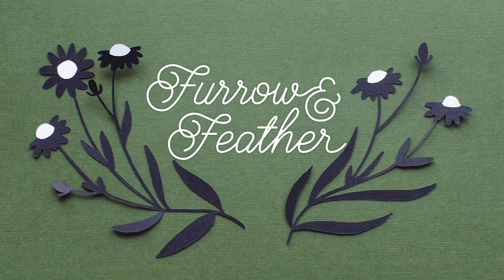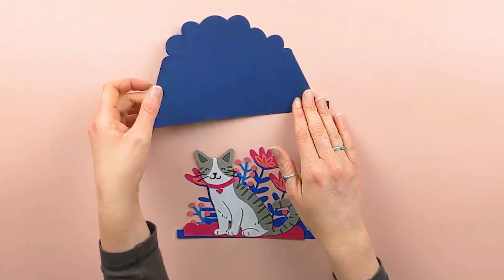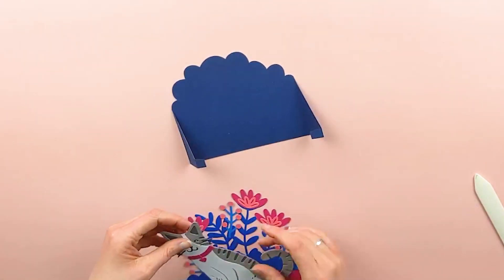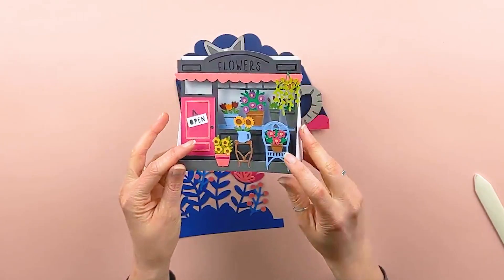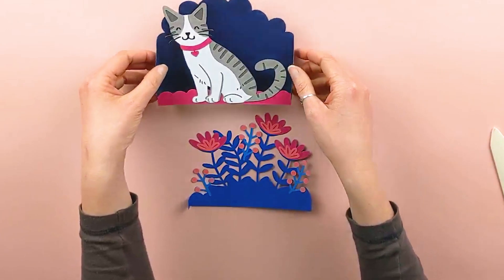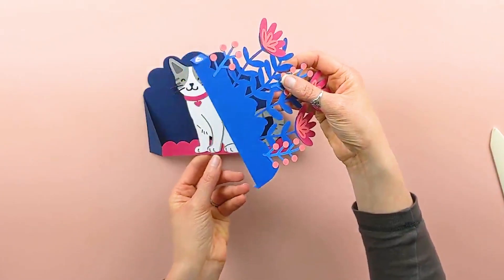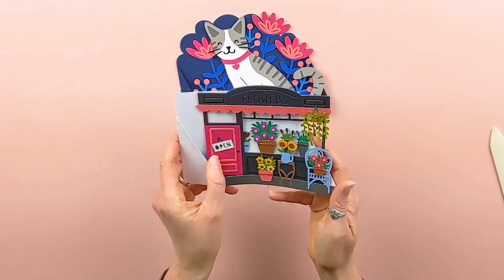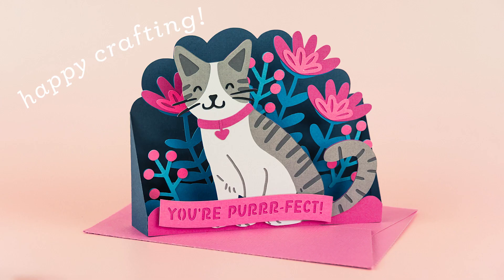How to Assemble a Furrow and Feather SVG Card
Hi crafters! Here's a quick but comprehensive video tutorial, showing you how to assemble a Furrow and Feather SVG card.